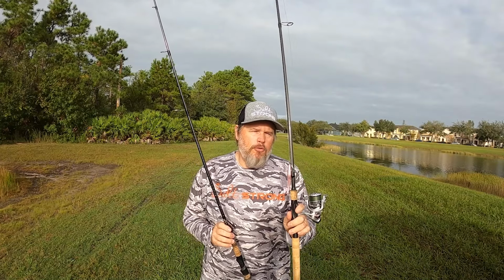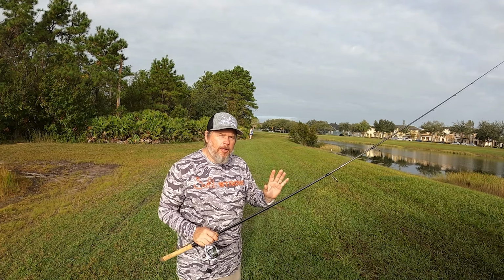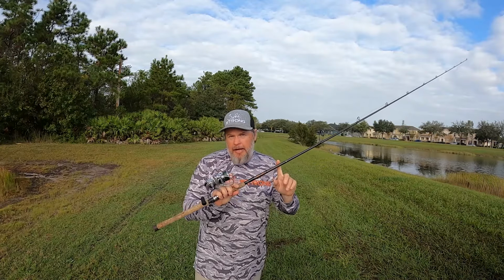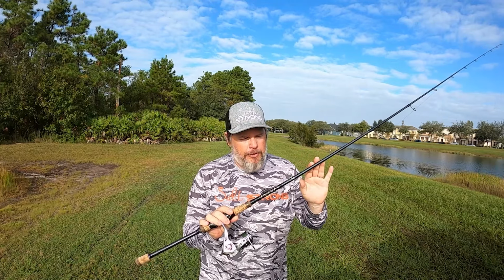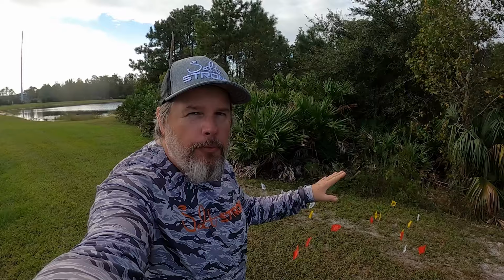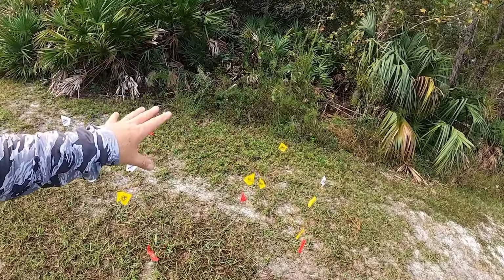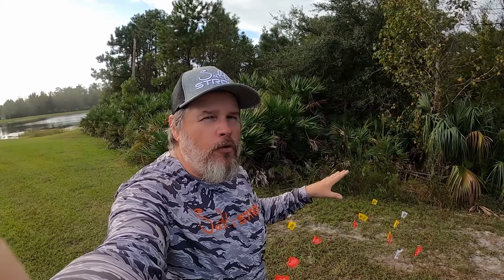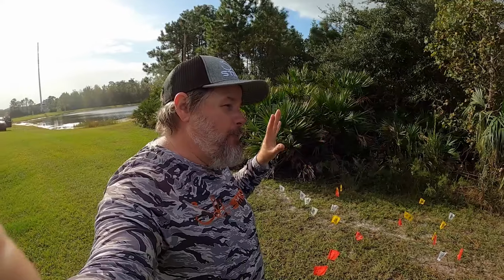Can the Slam Stick keep up with a $300+ rod?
In this video, we test three rods—the Salt Strong Slam Stick, a mid-range Star Seagis, and the premium $320 Star VPR—to see if spending more actually gets you better casting distance.

We kept things fair with the same reel, line, lure, and rod specs (length, power, and action). The results might surprise you! 🎣

Highlights in this video:
✅ Slam Stick vs. Star Seagis vs. Star VPR casting comparison
✅ How rod guide trains impact casting performance
✅ Why the Slam Stick delivers premium results at a budget price